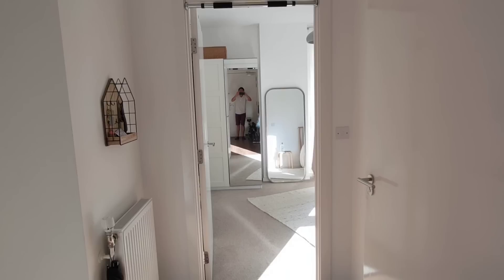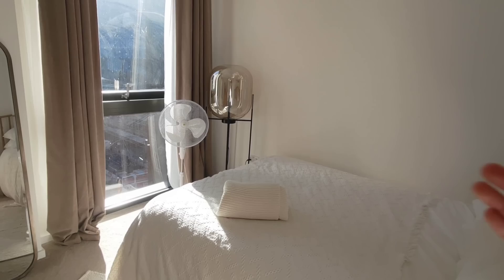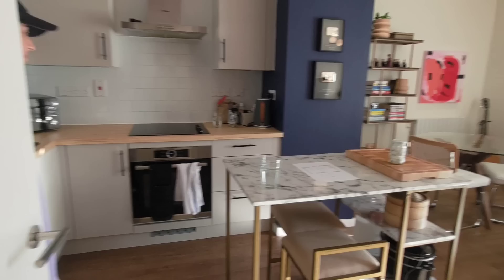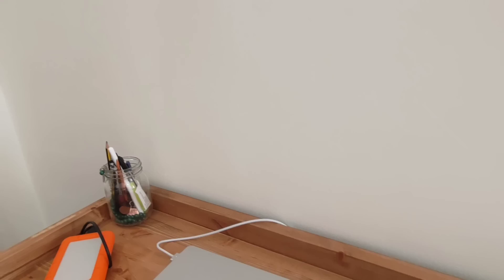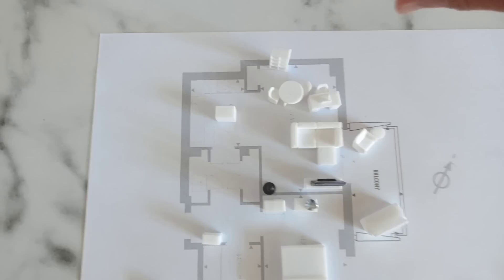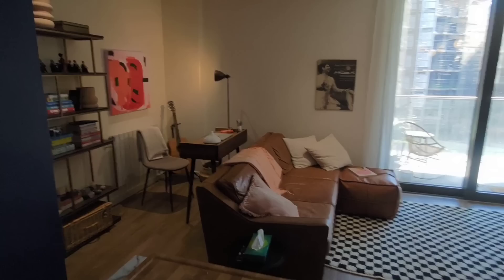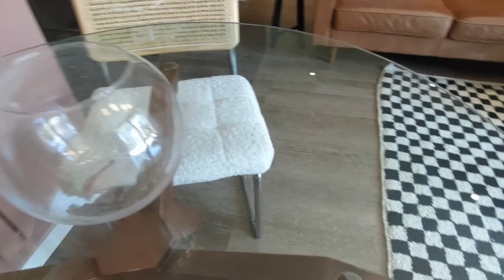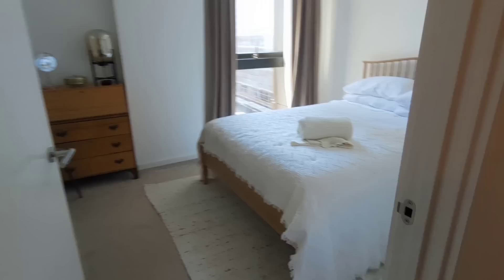transforming how you live and work in 5 minutes using Feng shui!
is it possible to completely change the way you live without actually buying or changing any furniture? let's fix a real life clients home with before and afters, using the principles of Feng Shui. this client  was complaining that she is not productive when working from home, so let's help her by using what she already has!